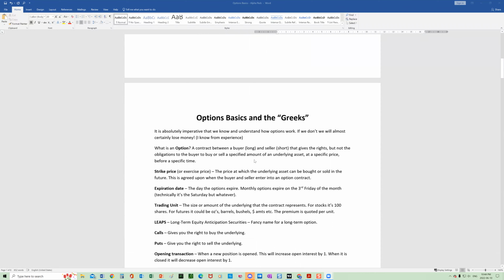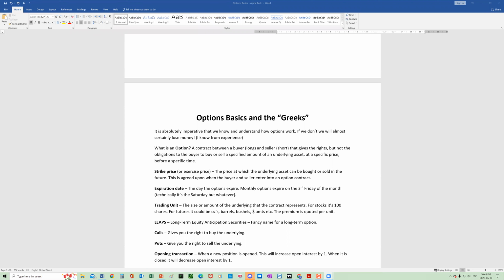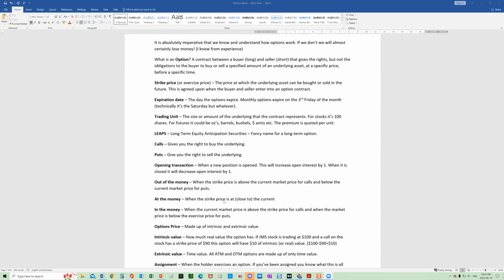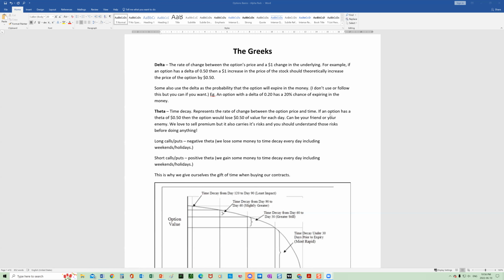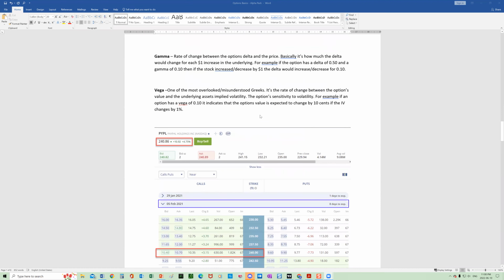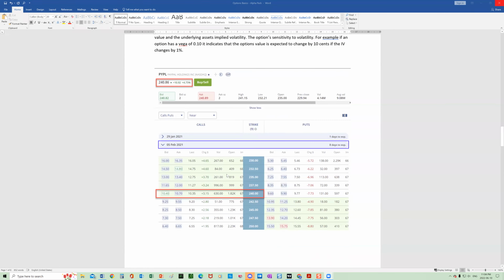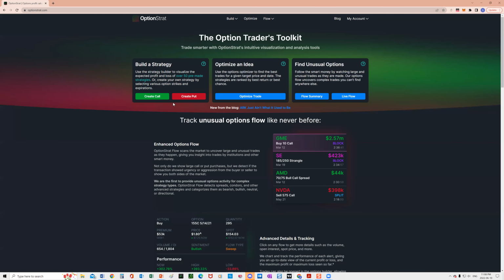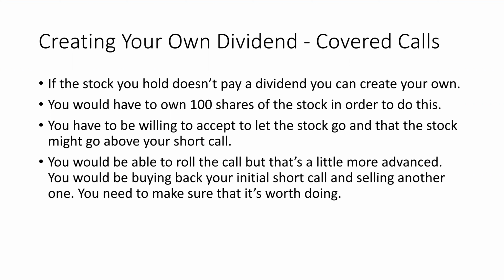The STRATalorian Option Class June 10 Alpha Pack Trading Group